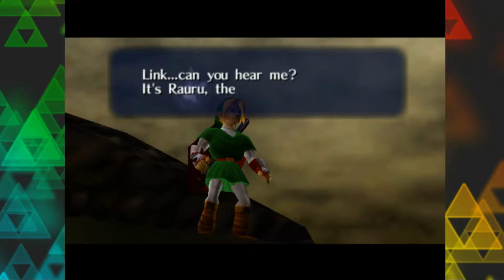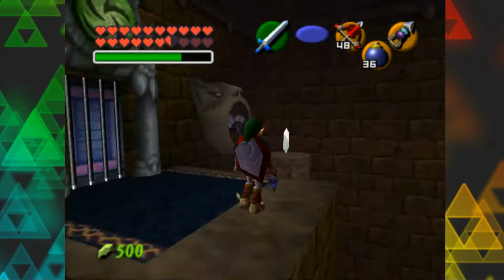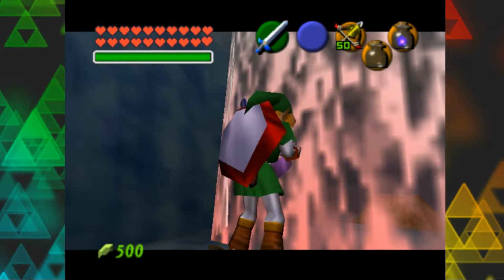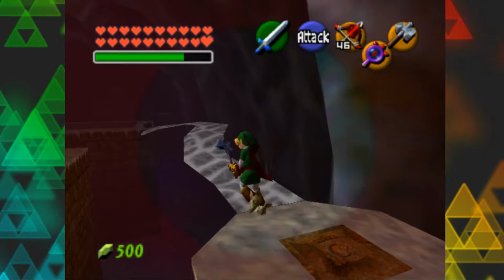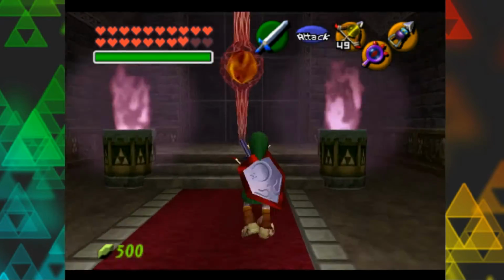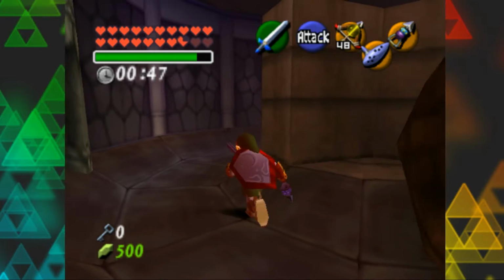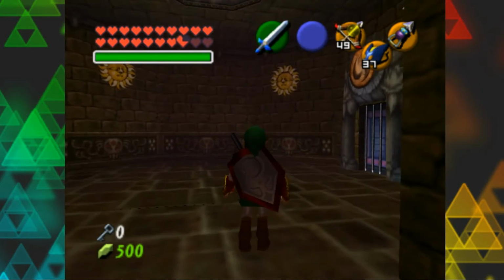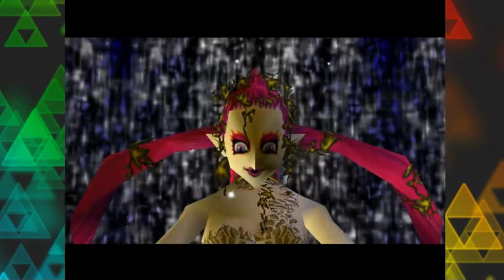The Legend of Zelda: Ocarina of Time | Episode 50 - Six Barriers!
We start off Ganon's Castle and destroy the six barriers that are around Ganon's Tower. In the process we get the Golden Gauntlets,which we use to get an upgrade to our defence.Ganondorf awaits...

Welcome to RedYellowLinkSonic's 100% Let's Play of the Legend of Zelda: Ocarina of Time, join me as I save the land from Ganondorf